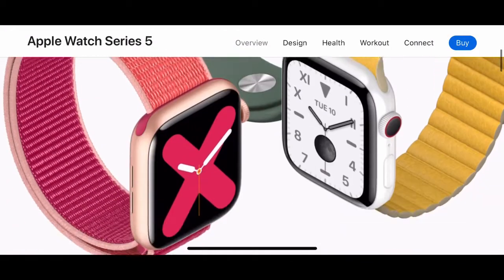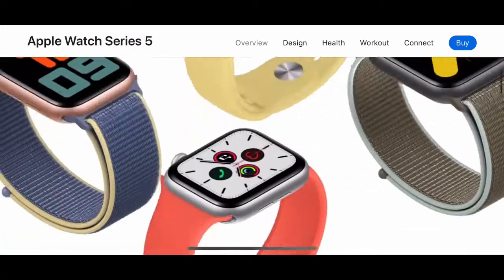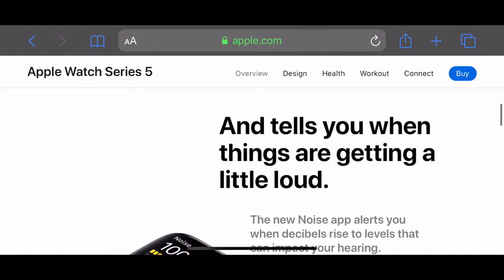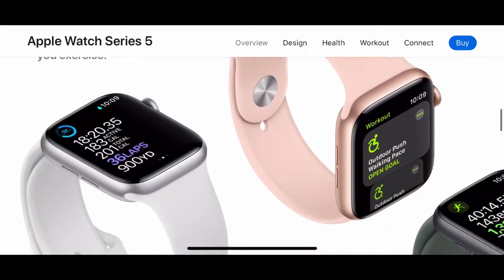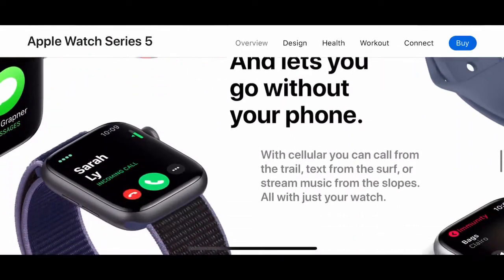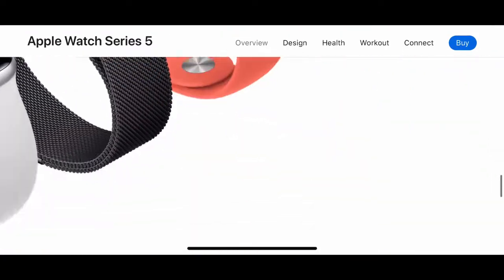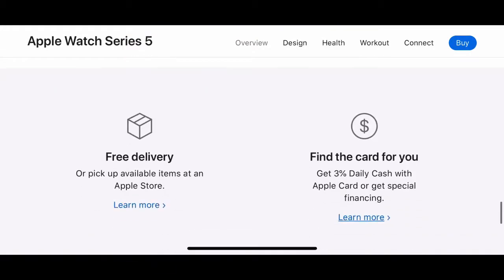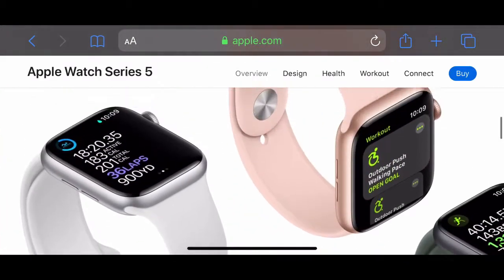Apple Watch Series 5